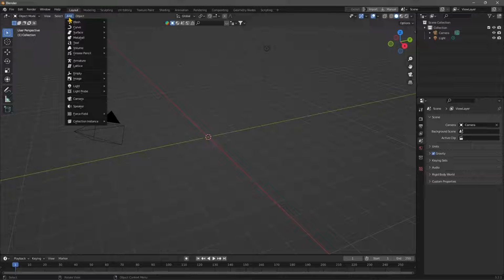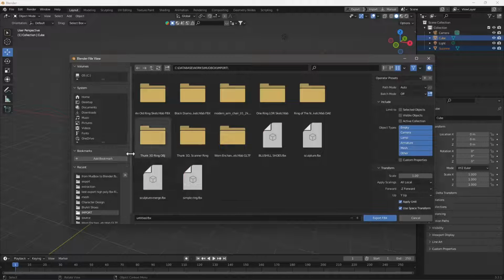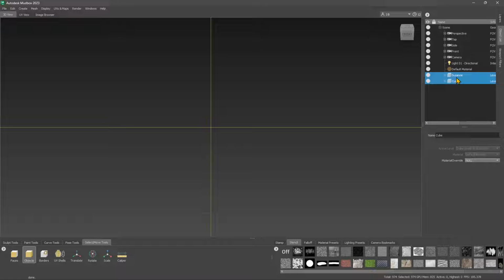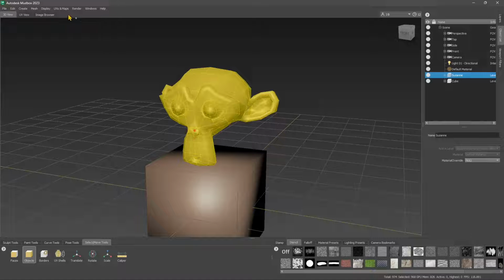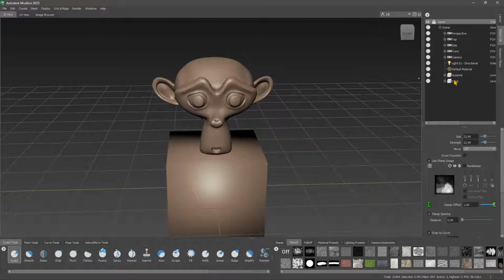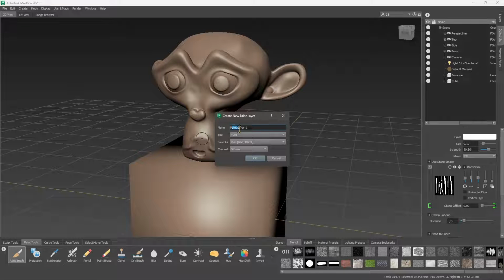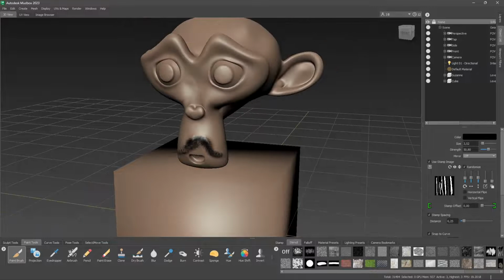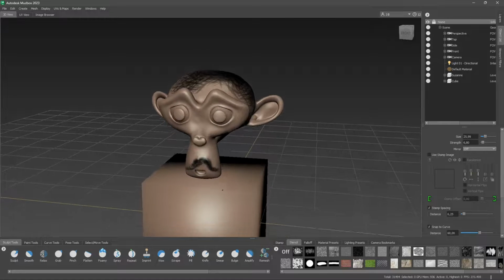Videoguide - Export from Blender, Import in Mudbox for 3D Sculpting and Painting, Mesh Subdivisions